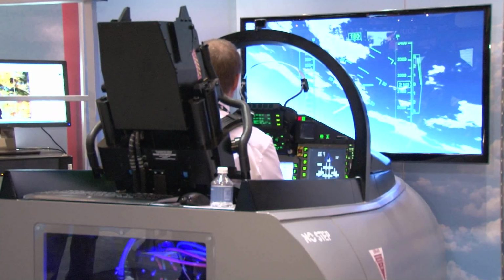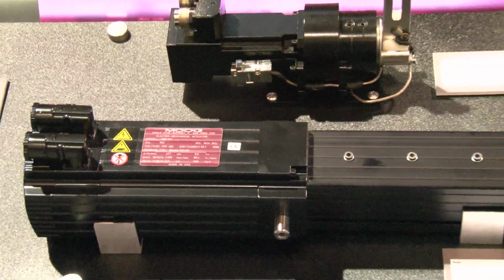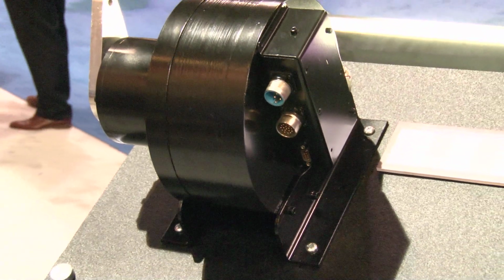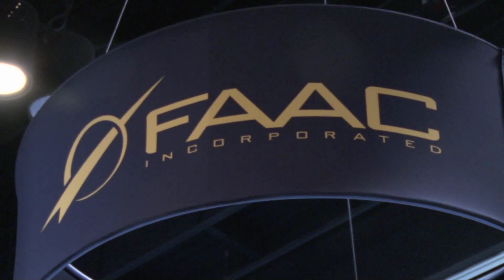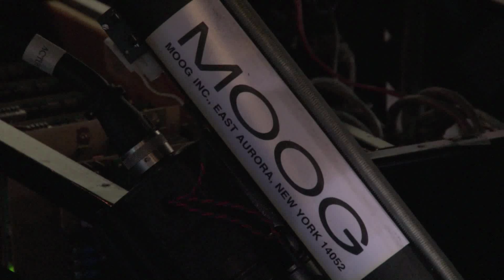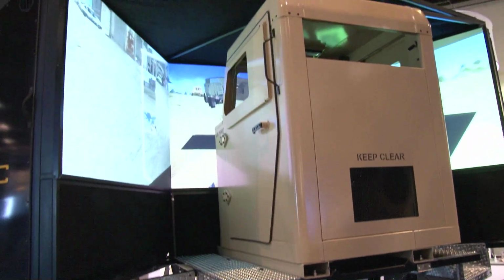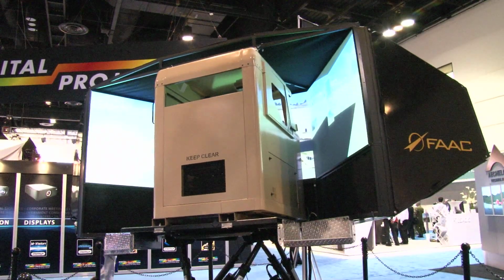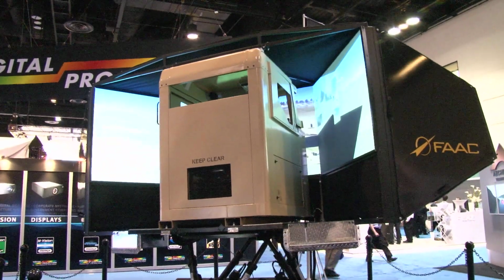Moog at I/ITSEC 2011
Interview with Tobe Ehmann from Moog at I/ITSEC 2011 discussing Moog motion systems.